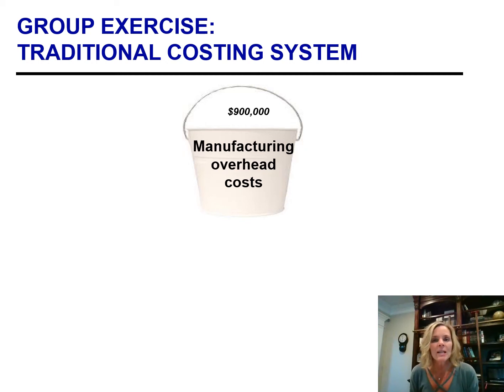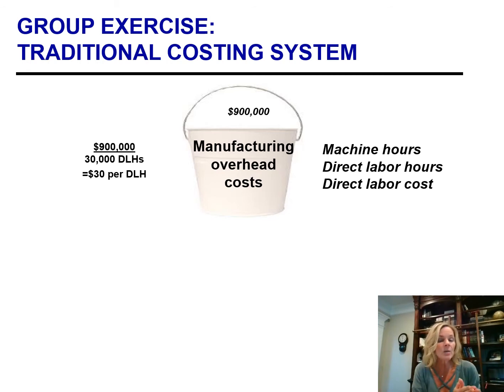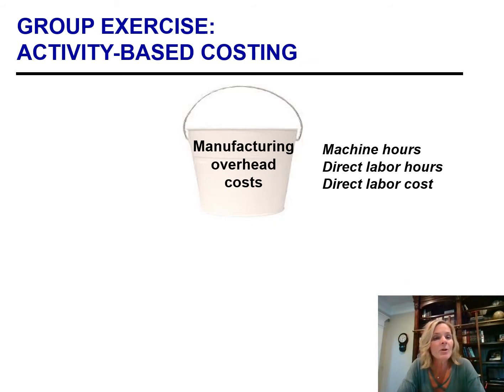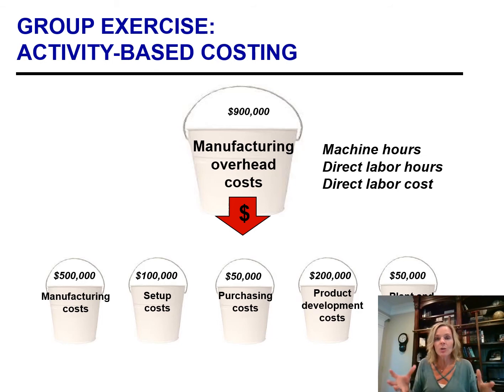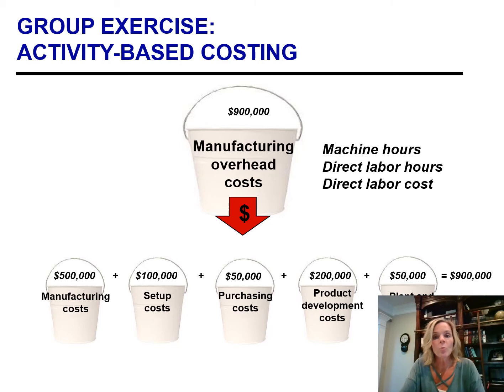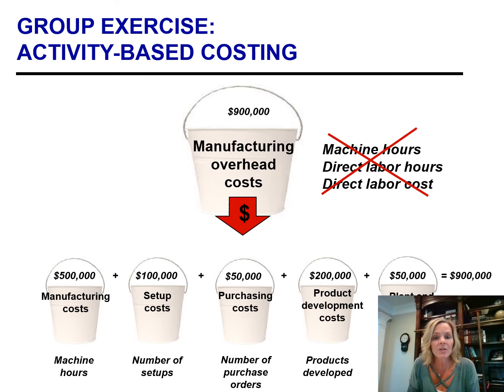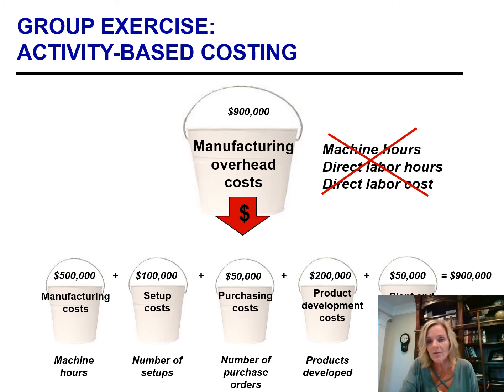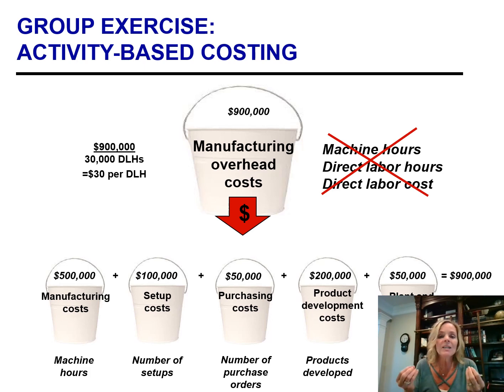Illustration of Traditional and ABC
Group exercise to help illustrate traditional vs. ABC